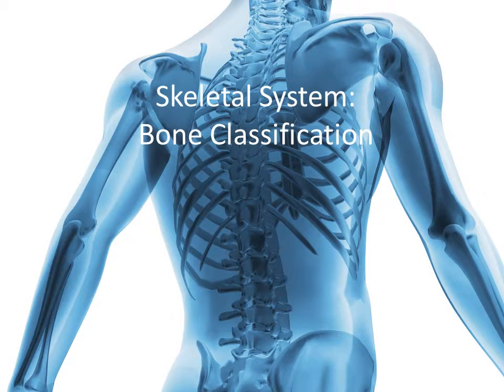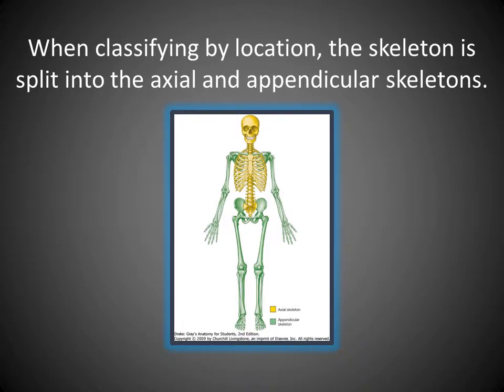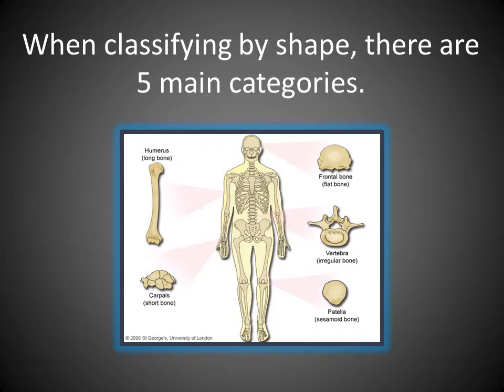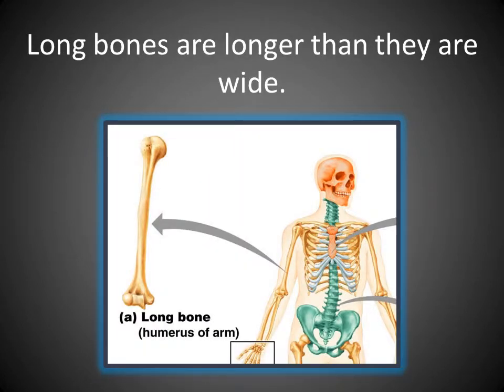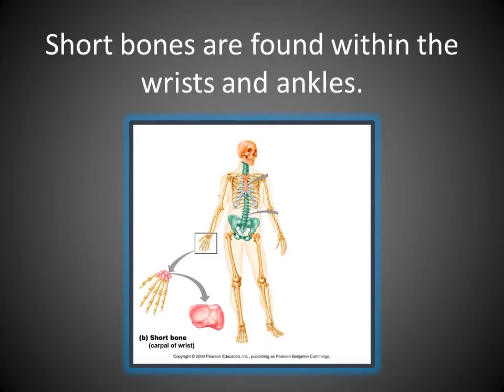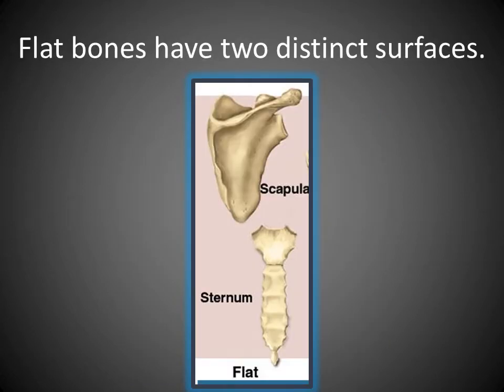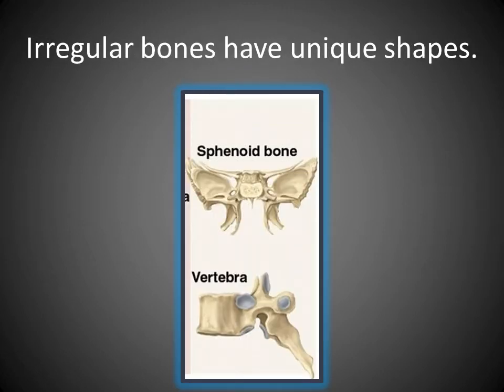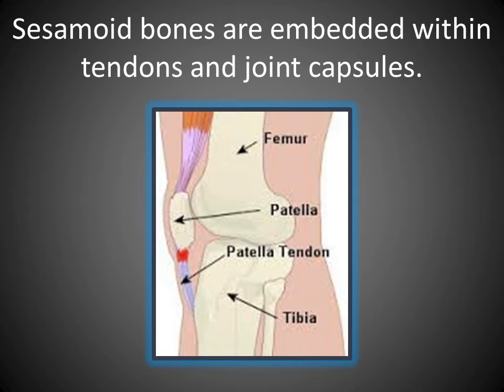Beyond Bullet Point Design Project